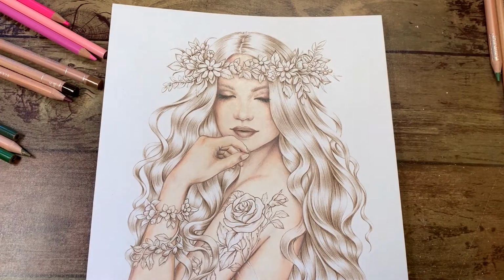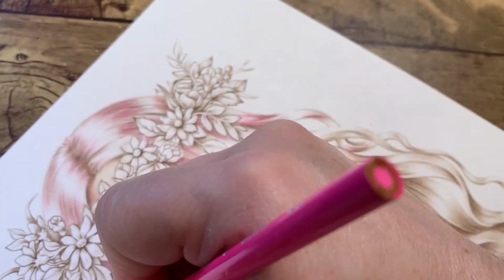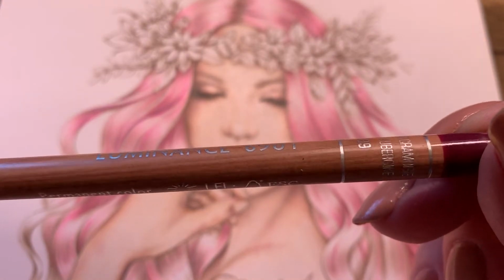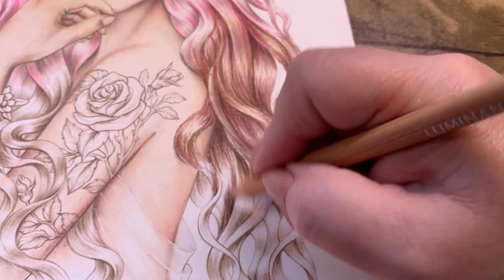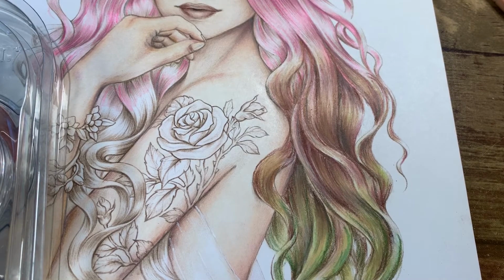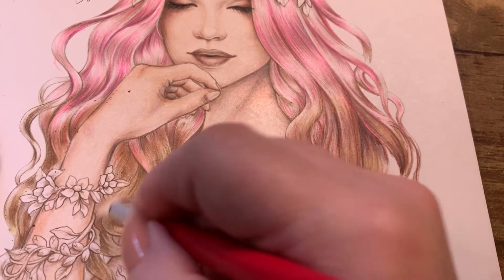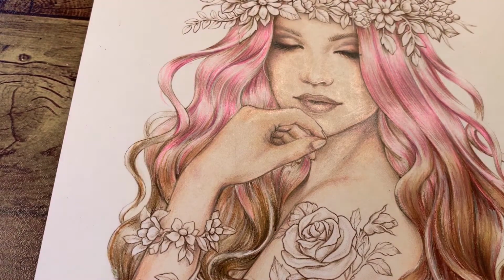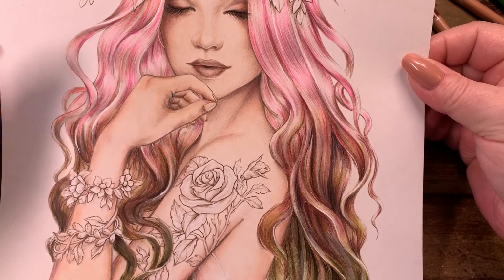Adult Coloring - Spring Blossom by Mariola Budek part 2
Spring Blossom by Mariola Budek

Luminance Pencils used:

Burnt Ochre 10% 872
Burnt Sienna 50% 866
Burnt Sienna 069
Cassel Earth 046
Olive brown 039
Crimson Aubergine 599
Ultramarine Pink 083
Prismacolors:
Light umber 941
Marine green 988
Prussian green 109
Neon Pink 438
Hot Pink 993
Deco  Pink 1014

Karin brushmarker Pro:
Curry and Cocoa

Pan pastels:
Red iron oxide tint
Burnt Sienna tint
Burnt Sienna shade
Colorless blender

Prismacolor in black and white